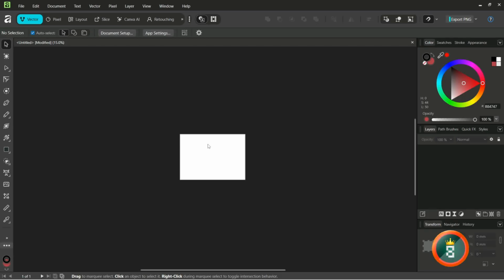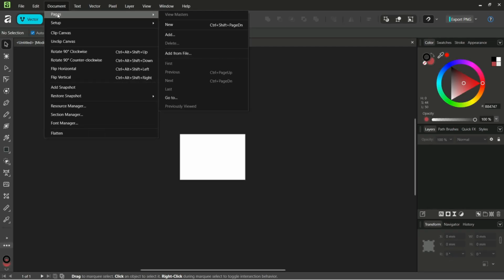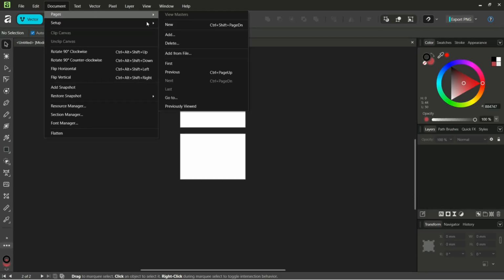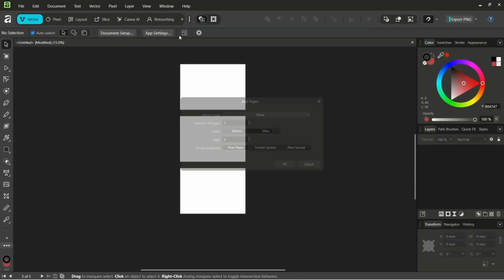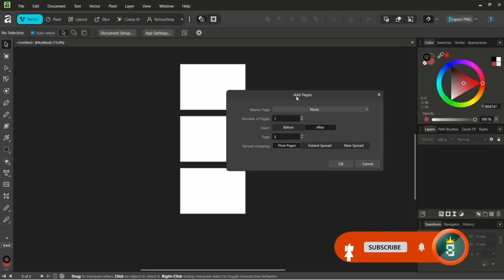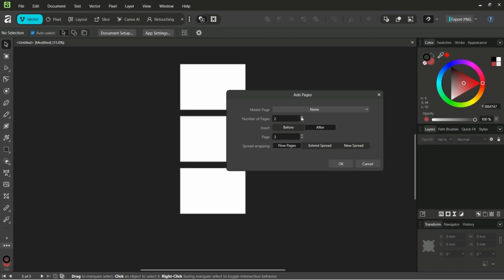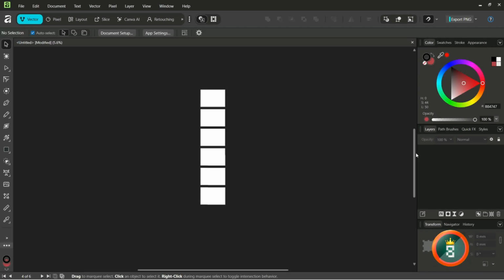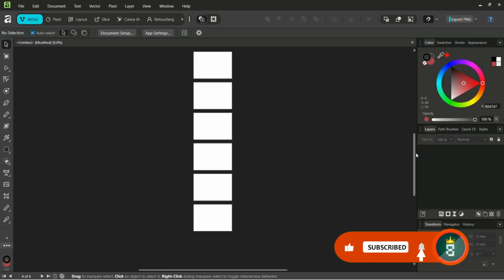How to Add New Pages in Affinity | Adding New Pages Tutorial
In this quick tutorial, learn how to add new pages in Affinity step by step. This beginner-friendly guide shows the easiest way to insert new pages and expand your document for better organization and design.

✅ Add new pages easily
✅ Quick and simple steps